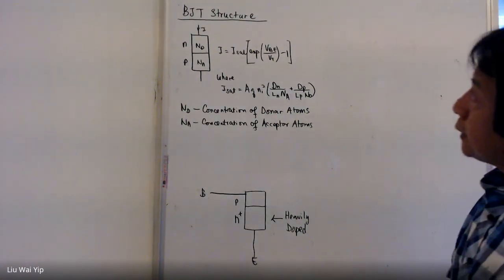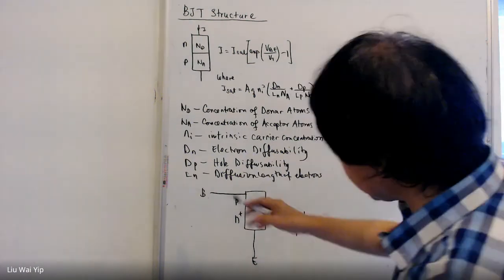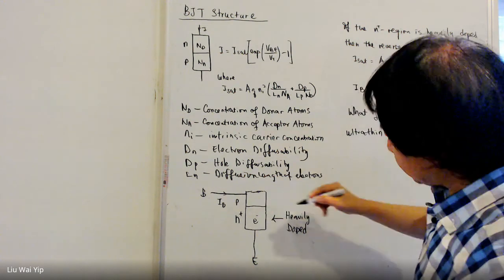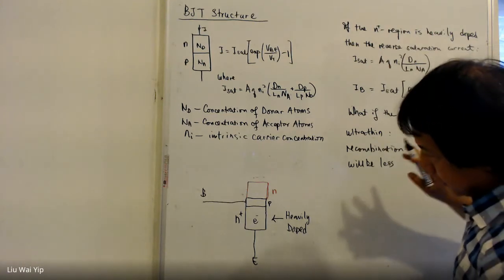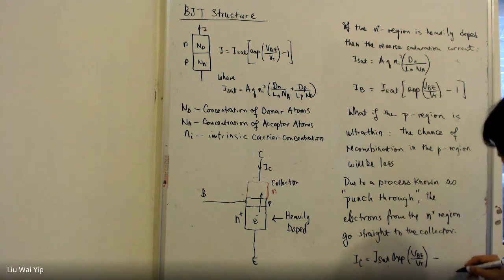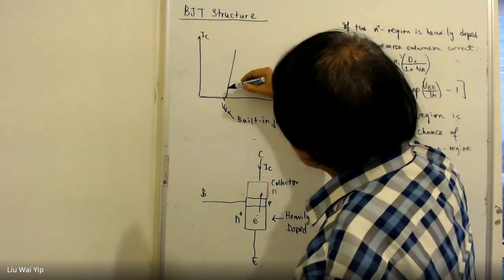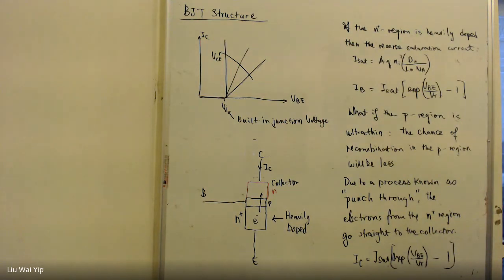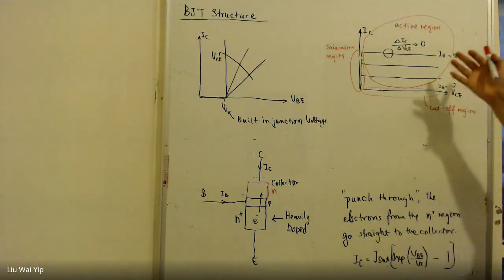Unit 6a: BJT Structure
This video discusses the BJT structure. BJT is the abbreviation of bipolar junction transistor.